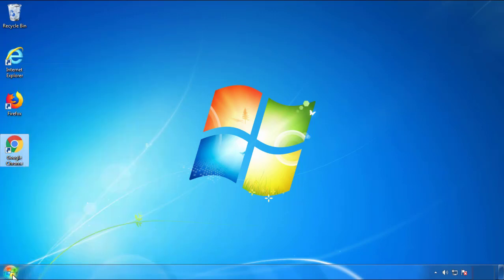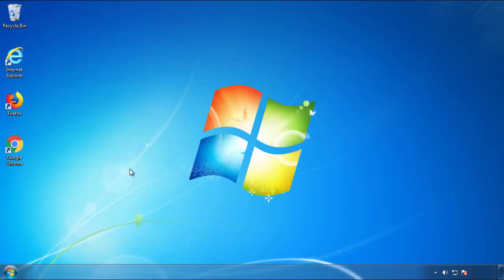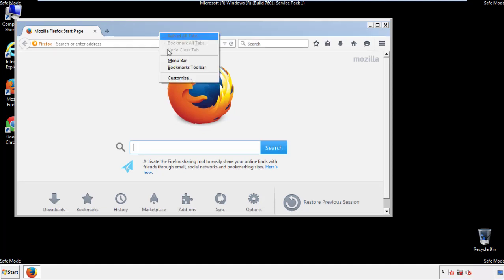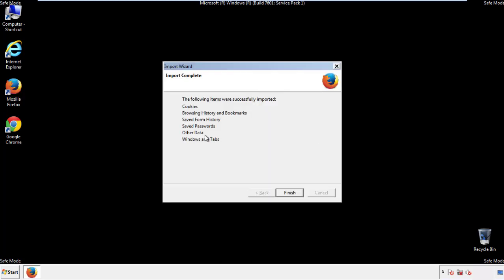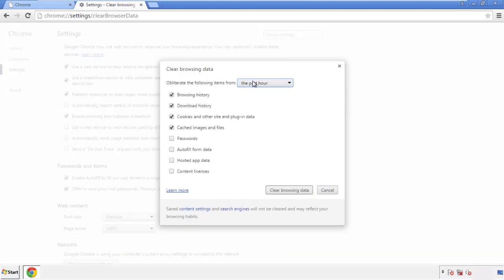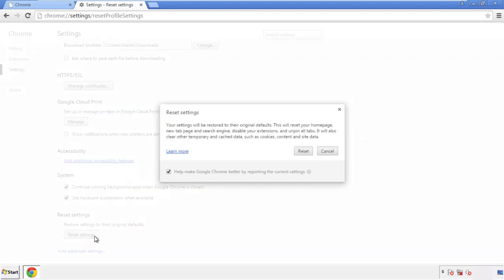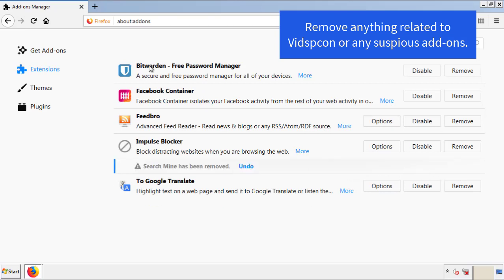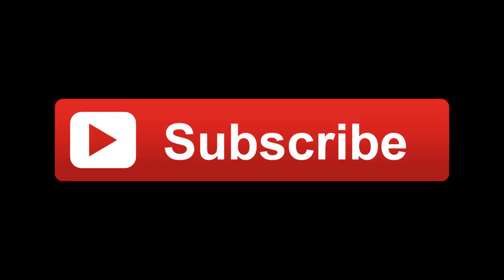Vidspcon Virus Removal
This video will show you how to remove the Vidspcon(.)com virus from your computer. If you still need help we have a detailed guide to help you with all the steps